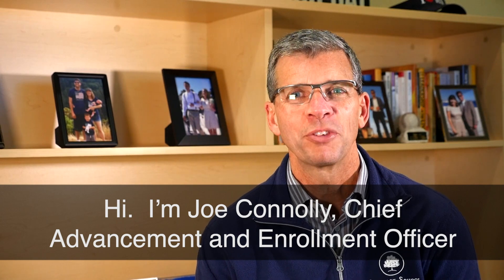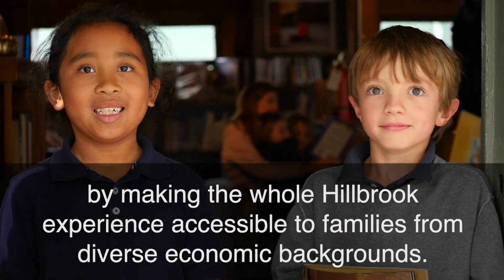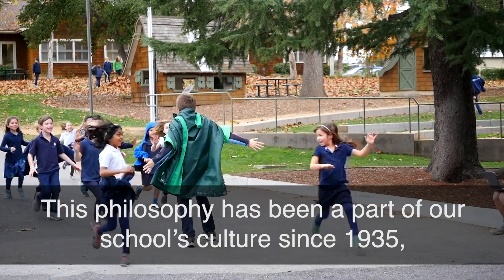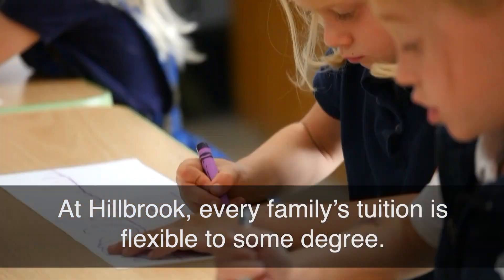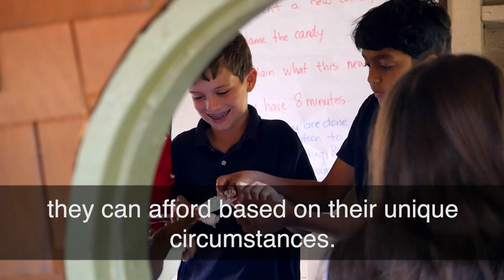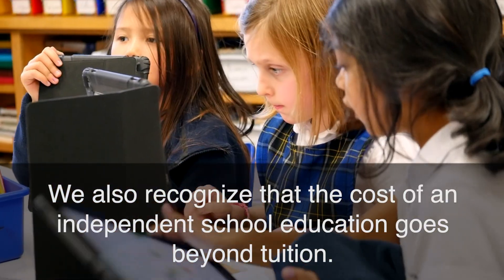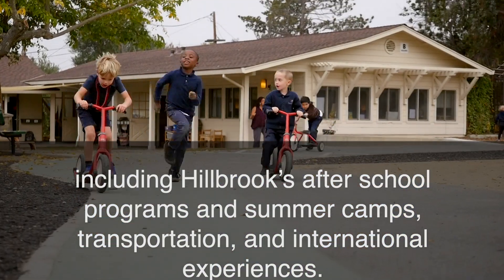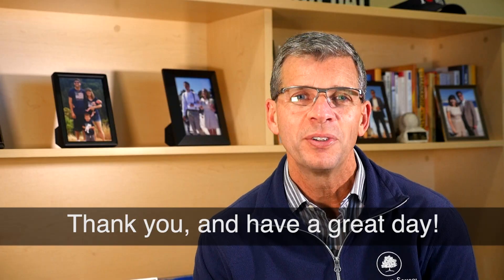Flexible Tuition at Hillbrook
Meet Joe Connolly, Hillbrook's Chief Advancement & Enrollment Officer, who will give you a brief introduction to the Flexible Tuition Program at Hillbrook. Flexible Tuition is one key way we strengthen our community by making the whole Hillbrook experience accessible to families from diverse economic backgrounds.